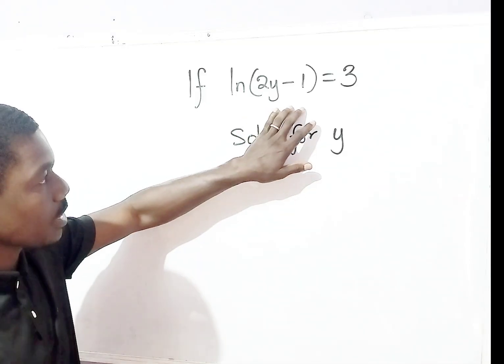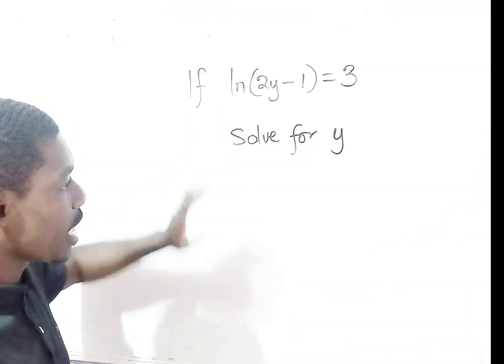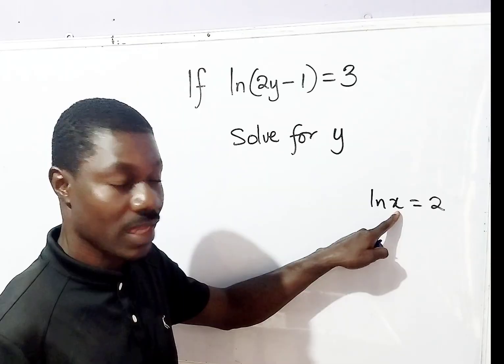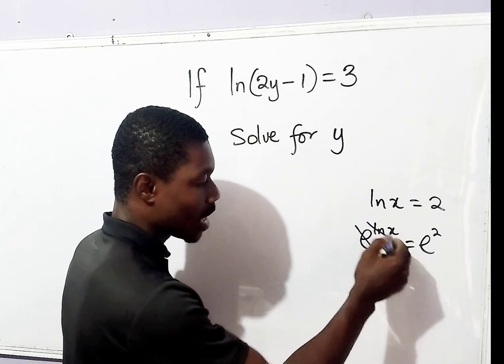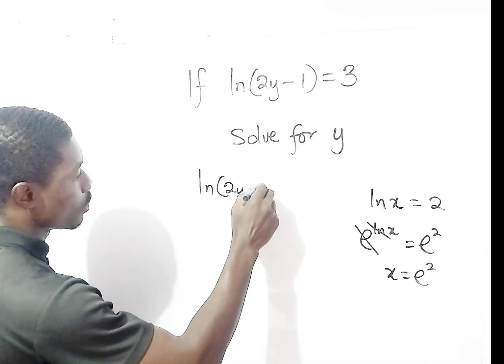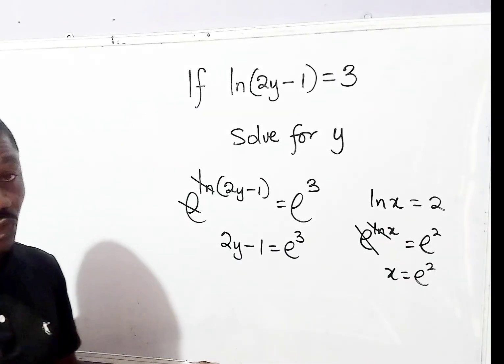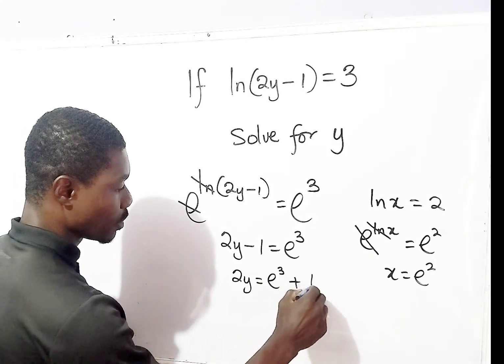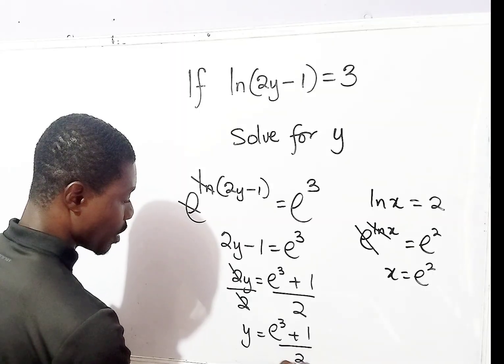This is How To Use The Euler's Number | IGCSE A Level Maths Question